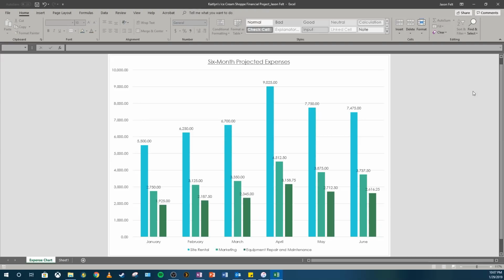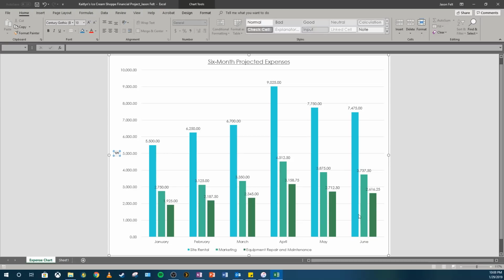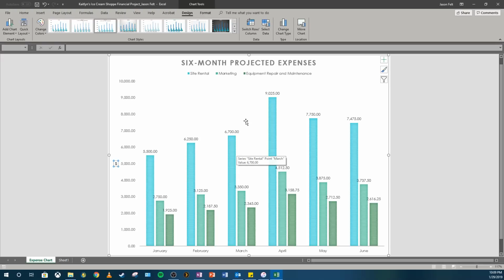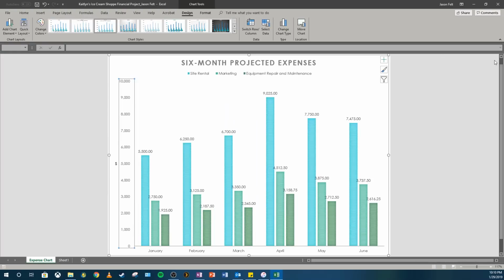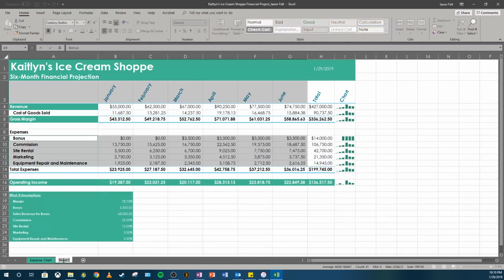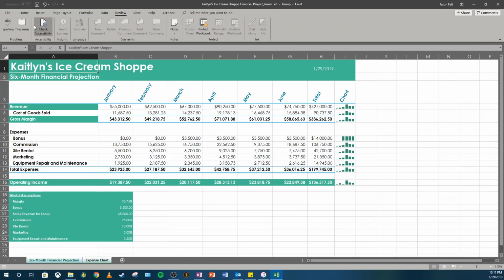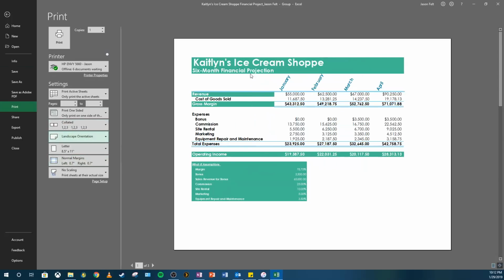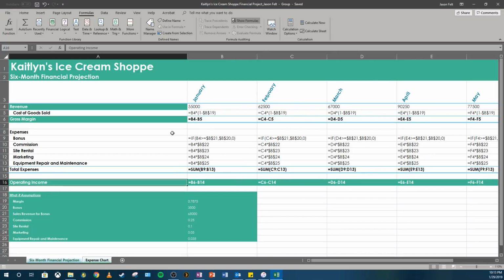Excel 2016 Mod 3 Vid 6 - Inserting Clustered Column Chart and Format for Submission